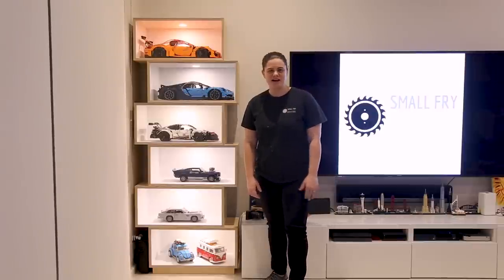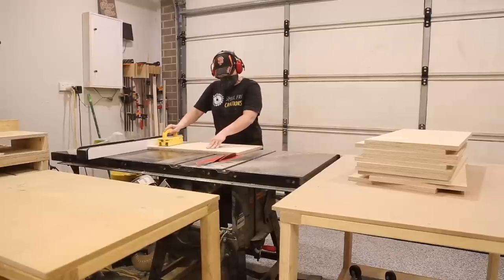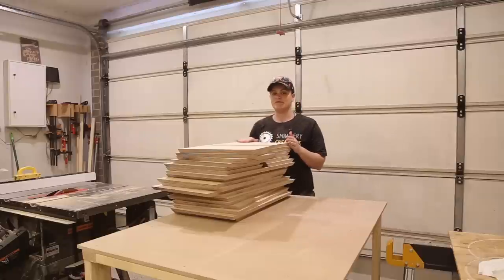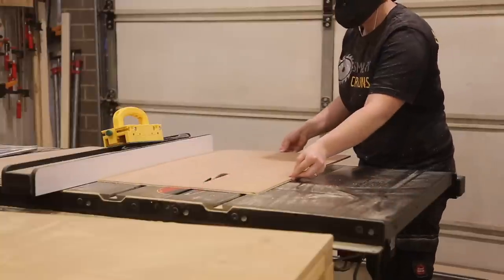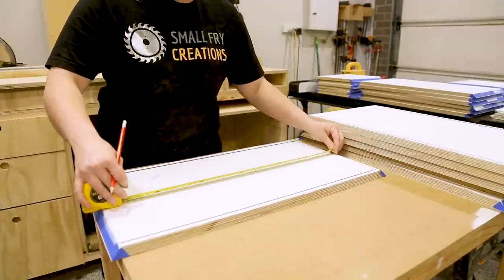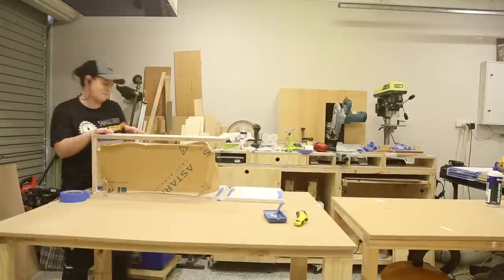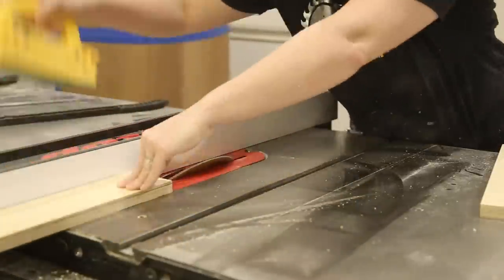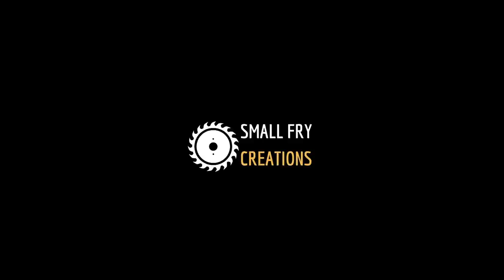DIY | LEGO Display boxes with built in lighting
This week I tackled something I have wanted to build for some time. When I'm not in the workshop I can be found building Lego. Cars being my favourite.

I wanted to be able to display them and be a feature of the living room. I wanted them to look like they were in showrooms hence the recess lighting. I used Ikea lighting as I didn't need to have a sparky do any work and it was plug and play. They were also not that expensive.

The lego boxes themselves are made from birch plywood. The back panel sides out for the cars to come out and the front is perspex which is easy to work with and can be cut using any wood working blade.

AUSTRALIA:
Triton Router